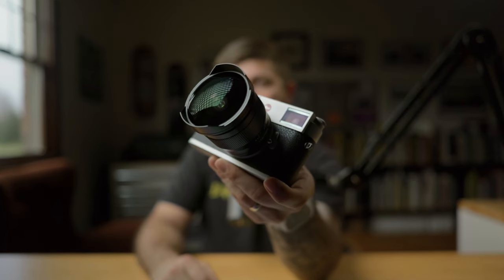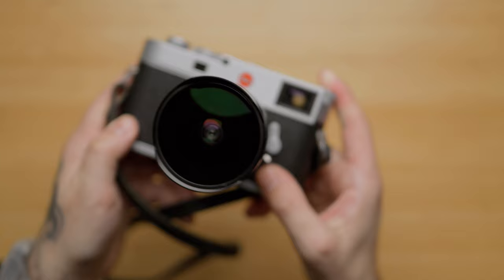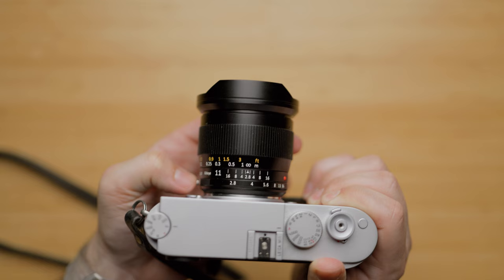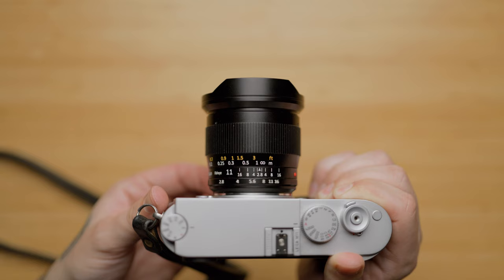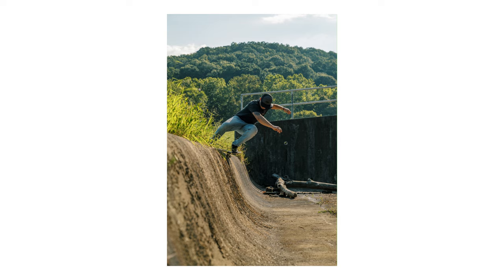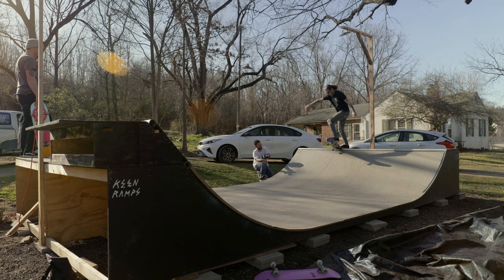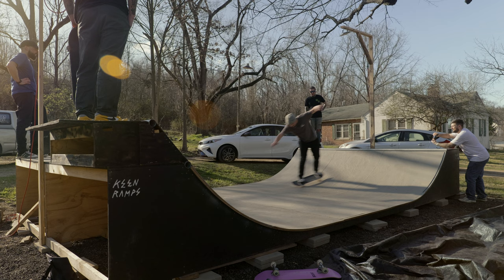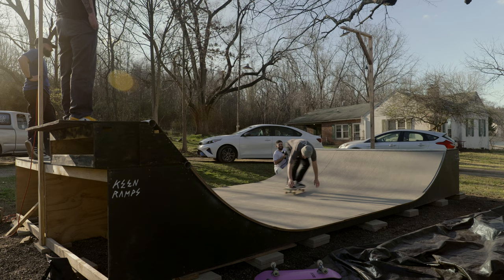Leica M11 and a FISHEYE LENS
Shooting skateboarding and musicians with a TTArtisan 11mm f/2.8 on the Leica M11.